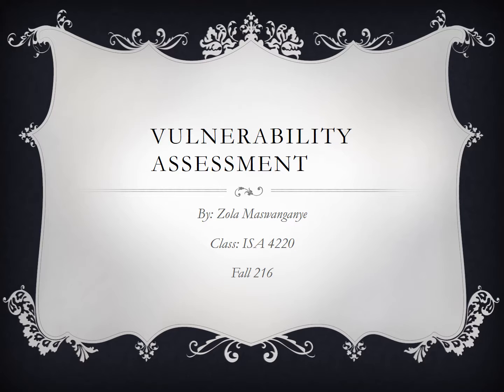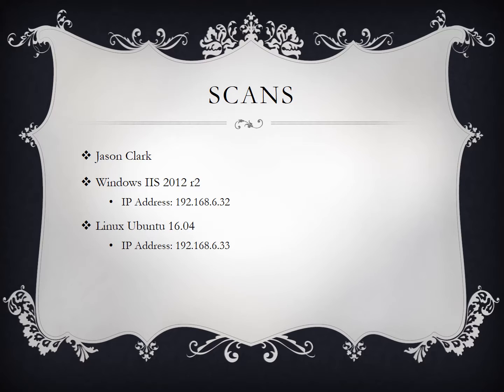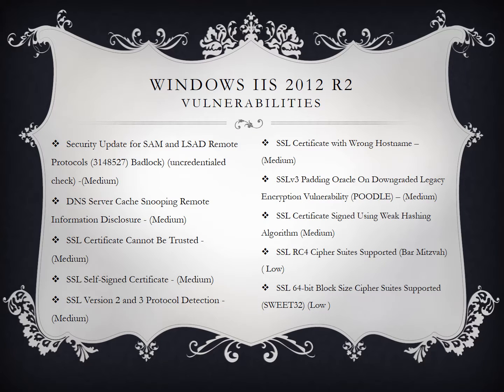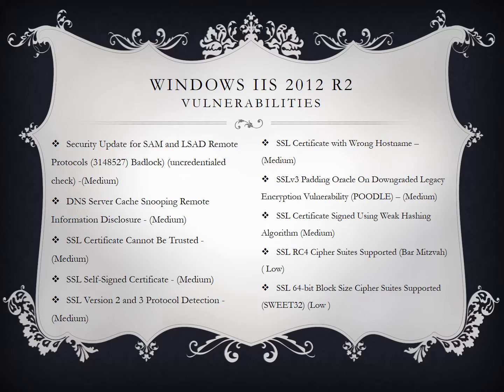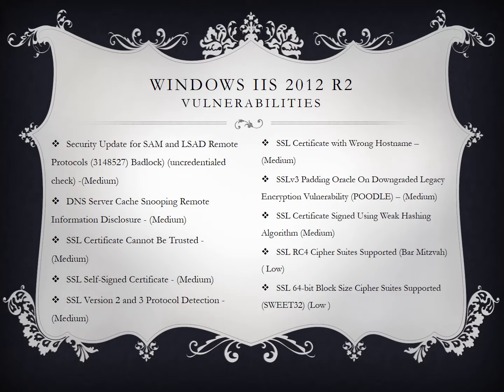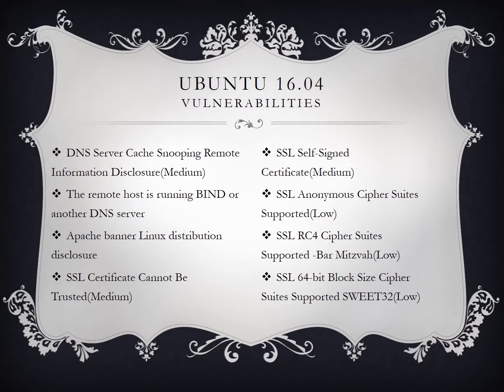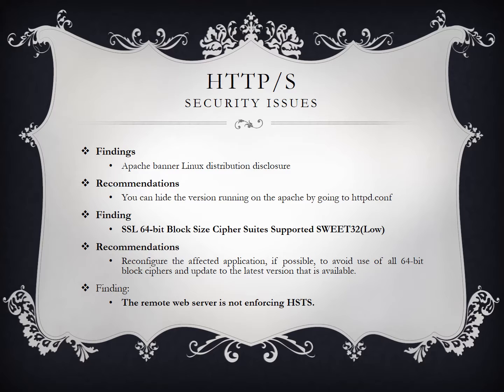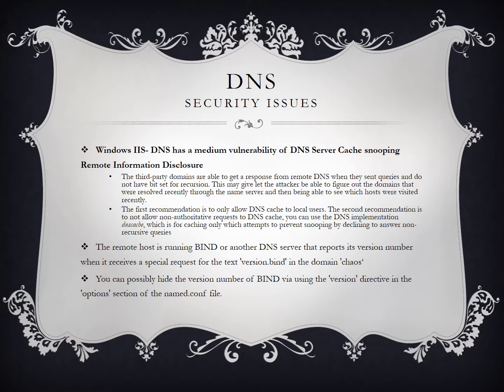ISA4220 zmaswan1 vulnerability assessment